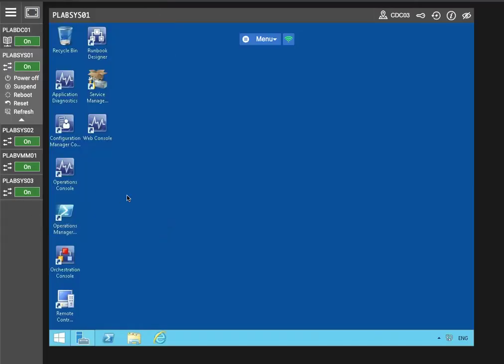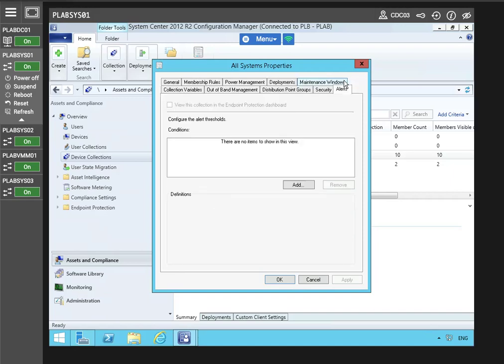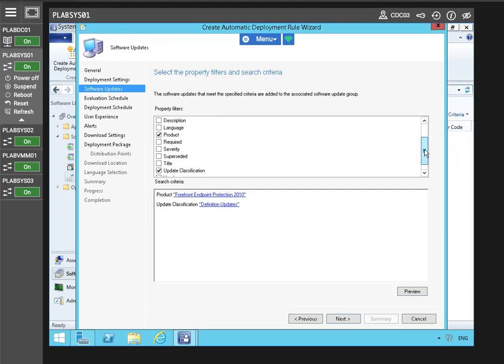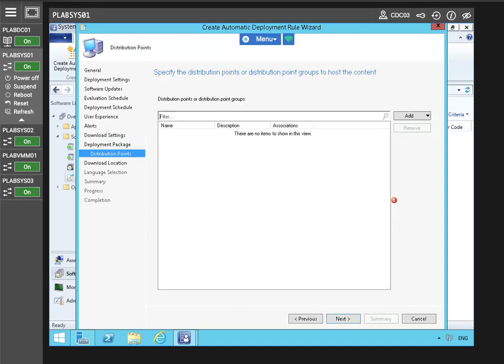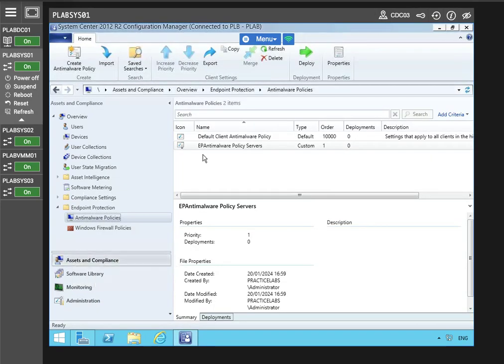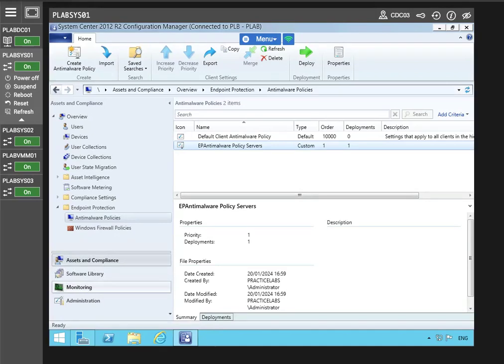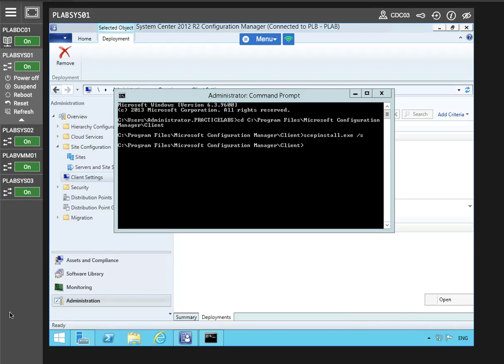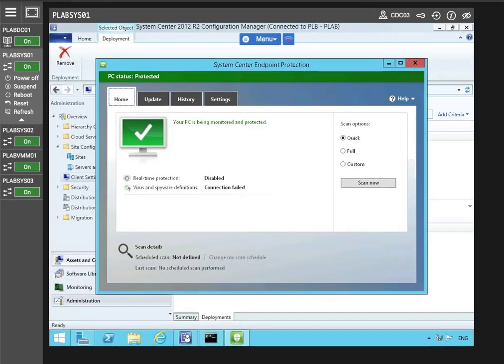Administering and Deploying Endpoint Protection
Ensure enterprise security with Administering and Deploying Endpoint Protection. Safeguard individual devices, protect sensitive data, and maintain network integrity.